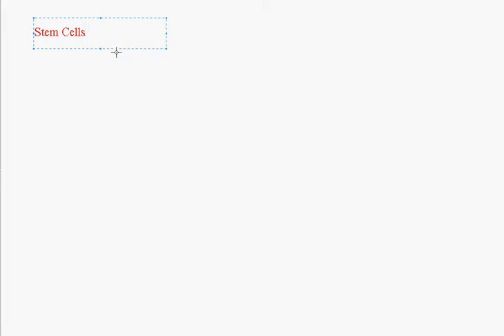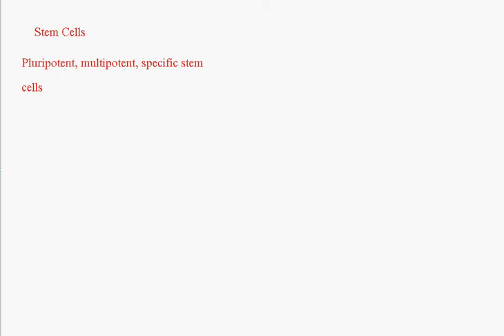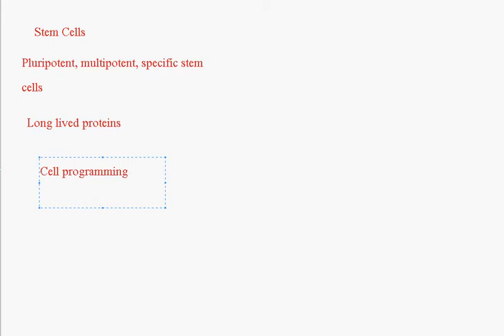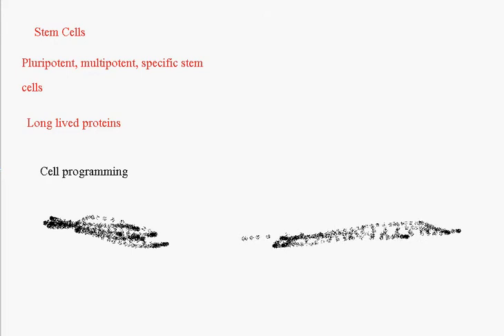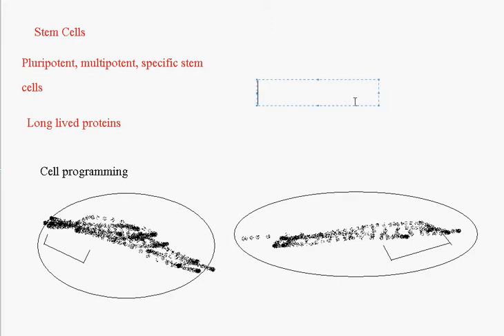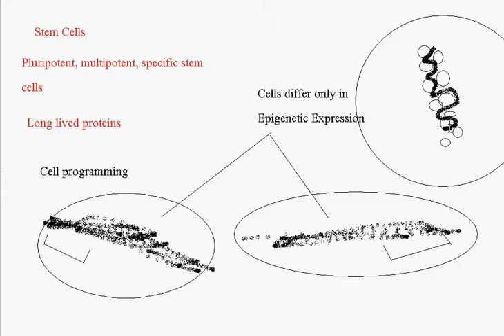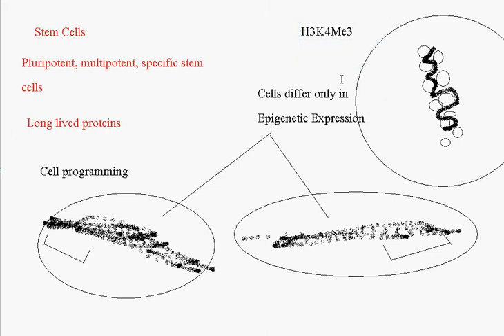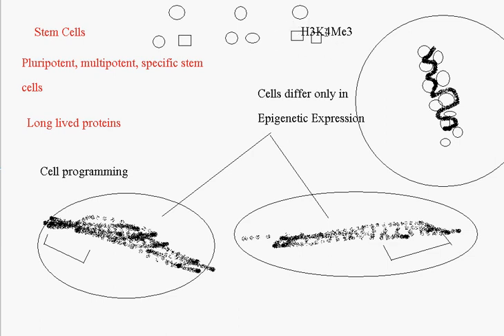Aging: Stem Cells, long Lived Proteins, Cell Programming, Gene Expression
Stem Cells, long Lived Proteins, Cell Programming, Gene Expression Aging genetic gerontology Sirtuin genes Sir2 cell repair Resveratrol telomerase Check out my new YouTube Channel, I'll upload at least 1 science tutorial video each week covering chemistry, electronics, computer science and more.